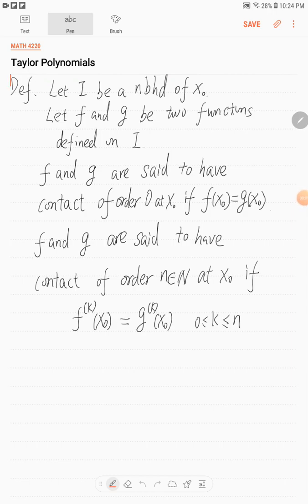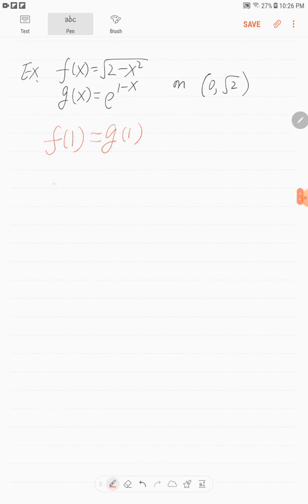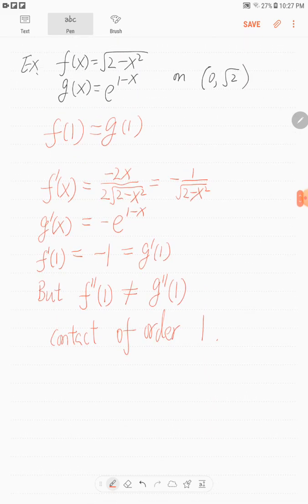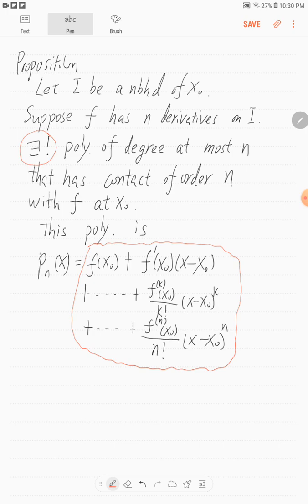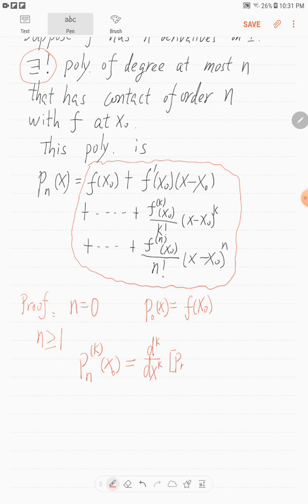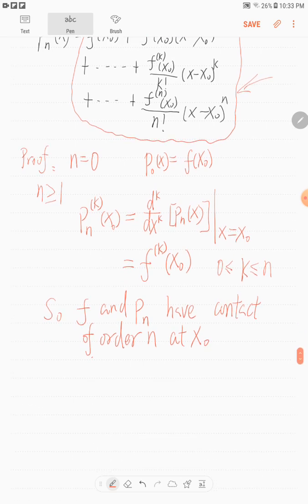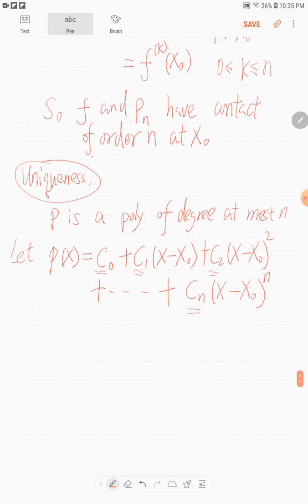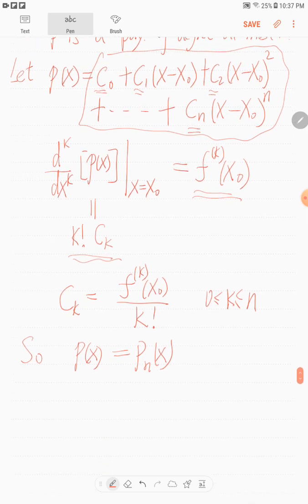Math 4220 Taylor polynomials